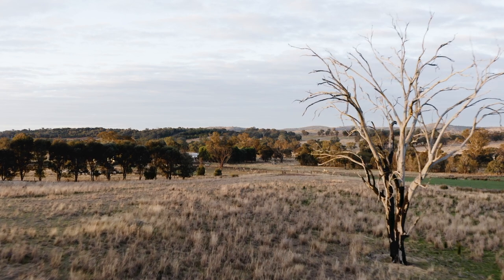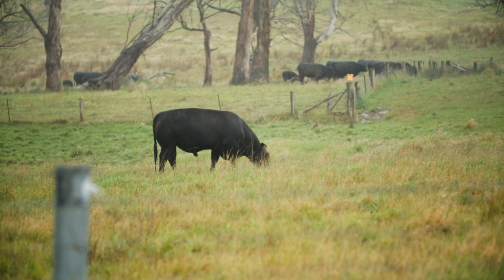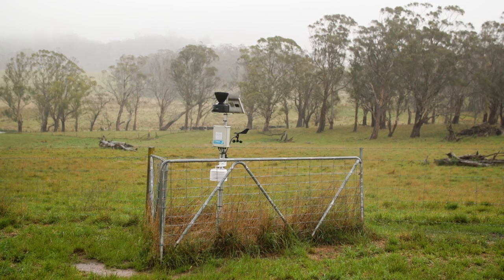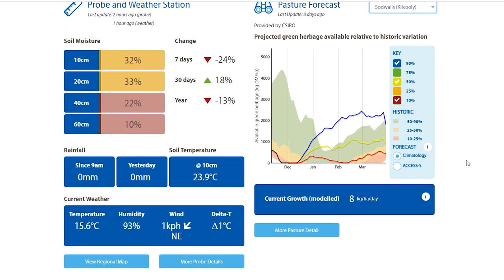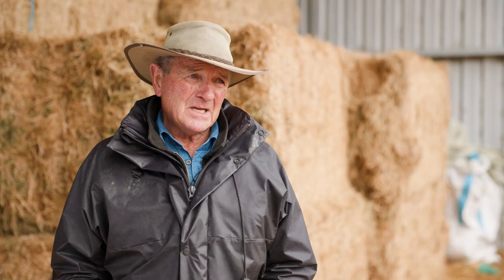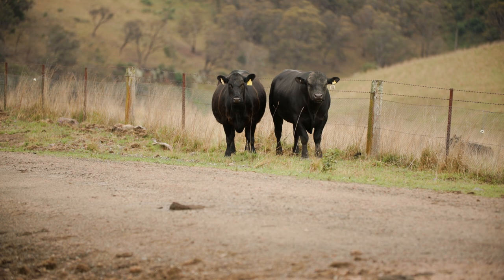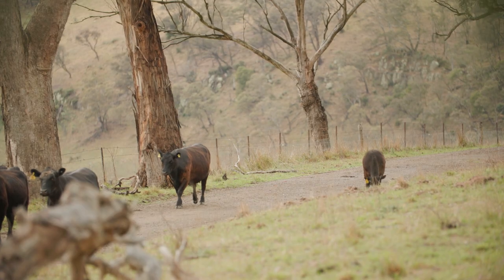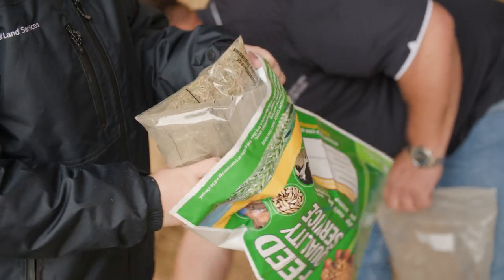Seasonal update for Central Tablelands producers - Summer 2023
In our summer seasonal update, Senior Land Services Officer Peter Evans talks about the outlook ahead, how to access local soil moisture and pasture growth data and some of the decisions you may need to make over the coming months.

To find out more about subsidised feed testing, contact your local Central Tablelands Local Land Services Office.